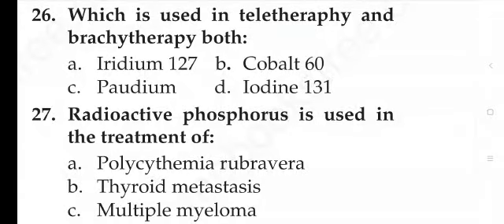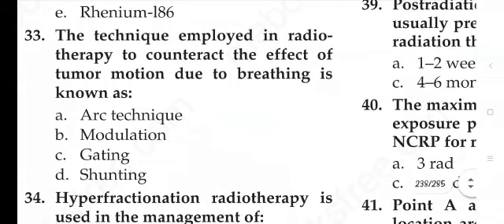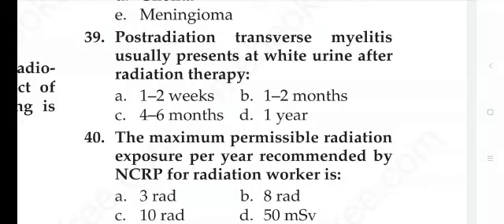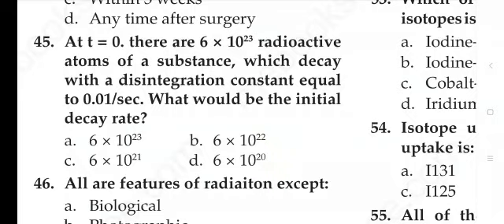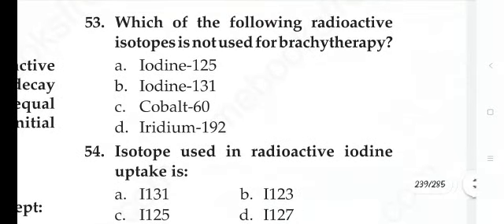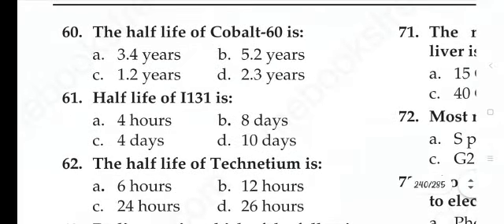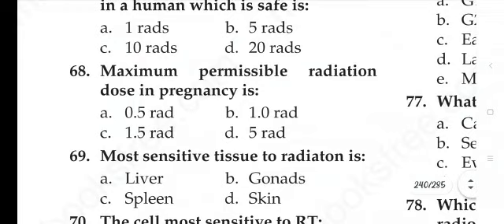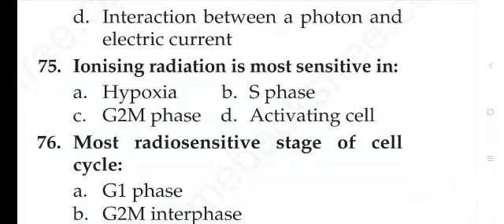MCQ on Radiotherapy nd Chemotherapy for AIIMS NCL and all railway army all Radiographer exam 2021 #2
@Universe of Radiology

MCQ On General Radiology for RRB AIIMS CRPF NCL ( x - ray Technician Most important question and ans - 2

mcq radiology
 radiology mcq questions
mcq for radiology technician
radiology mcq
x ray  technician question paper